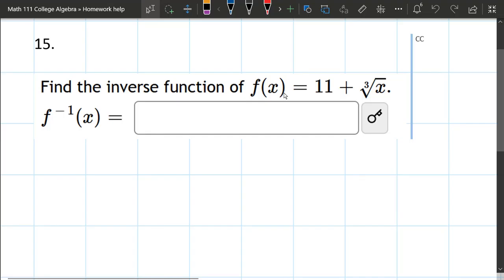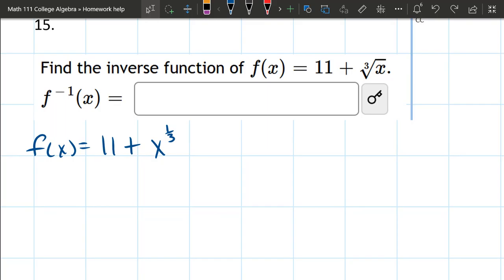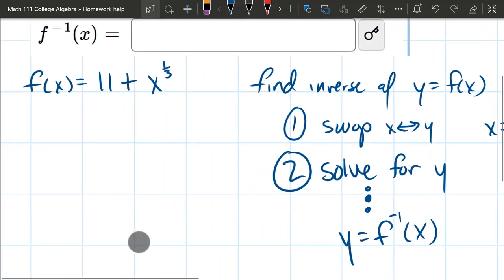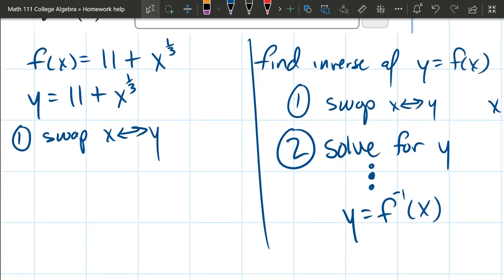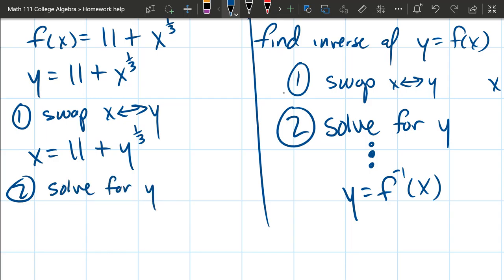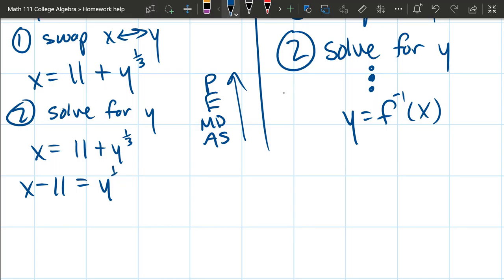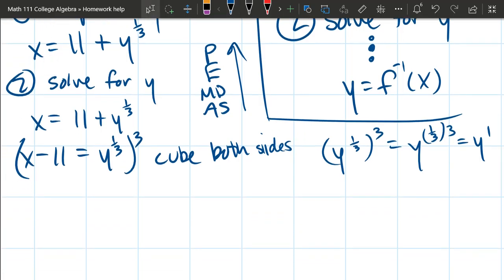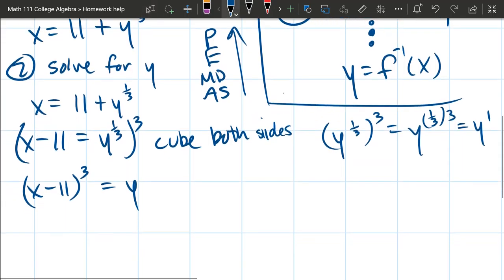Math 111 HW 5.2.15